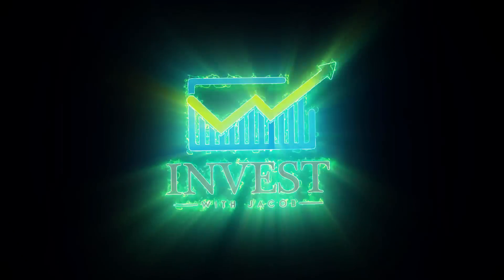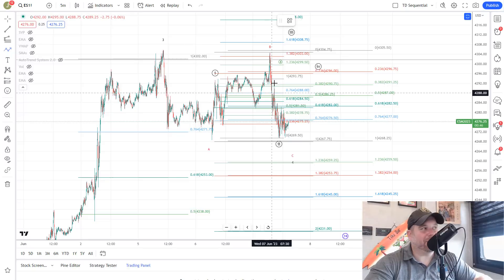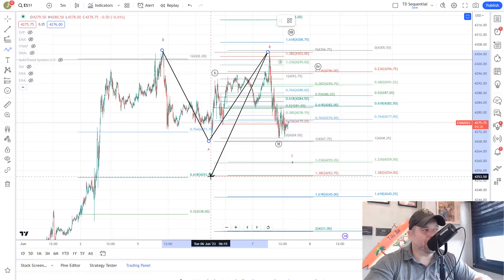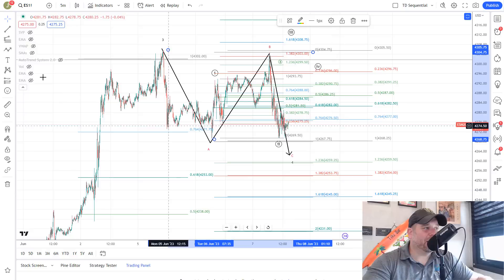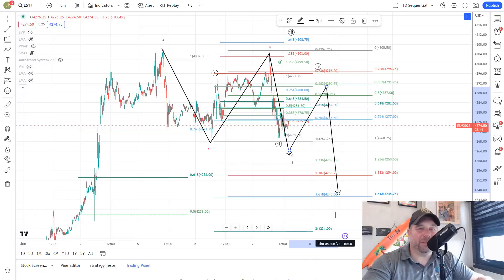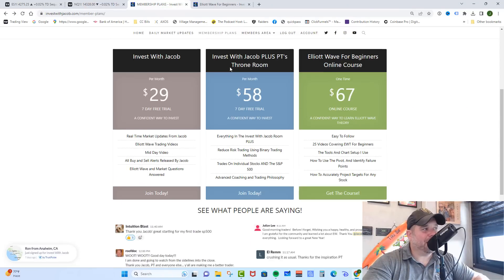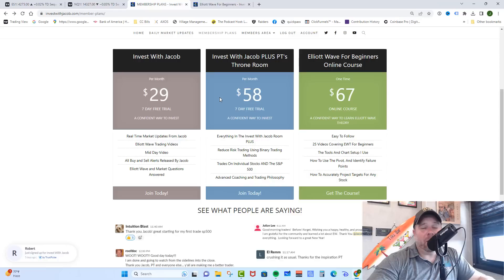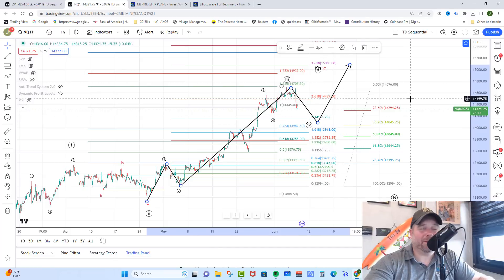SP500 Technical Analysis 6-8-23 (Elliott Wave Theory)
SP500 technical analysis and NASDAQ analysis for today June 8th using Elliott Wave Theory- The market grinds lower toward our support targets.  Can the bulls hold?

SP500 technical analysis is telling us that the SP500 has moved down toward our support area where the bulls will have to take control or risk losing this market to the downside.  As long as they hold 4253 we can still see a push to 4320-70

However, if they fail to break out the bears can take the market down to 4257 and if the break 4253 much lower.

NASDAQ Analysis

NASDAQ analysis is telling us that the NASDAQ remains bullish but has lost it's upper support.  Now it needs to hold the 13845 level or the NQ may be in a situation where the top is in.  If they can hold they can run to the 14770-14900 area.

However, a break below 13845 is a warning to the bulls that the move up may be out of gas.